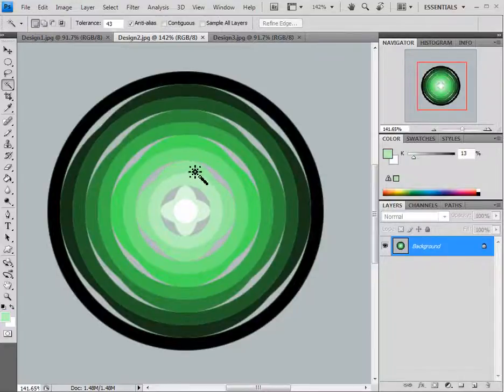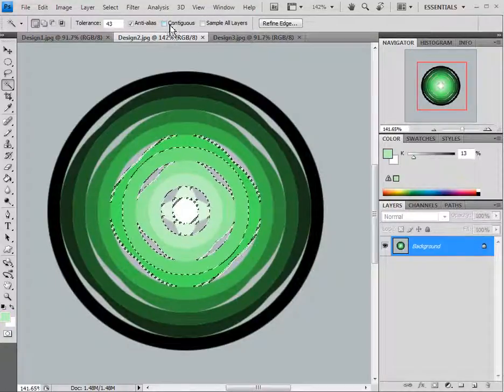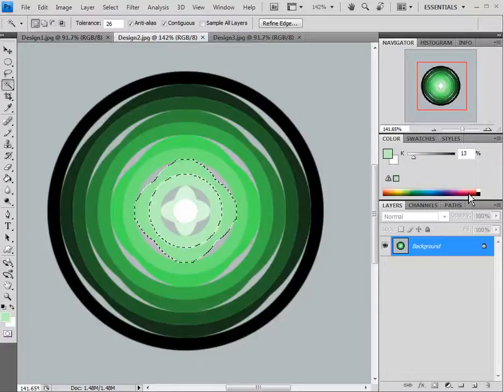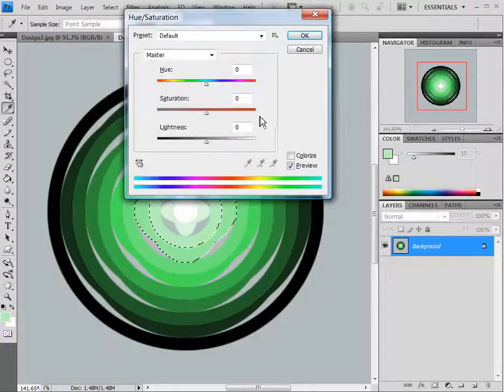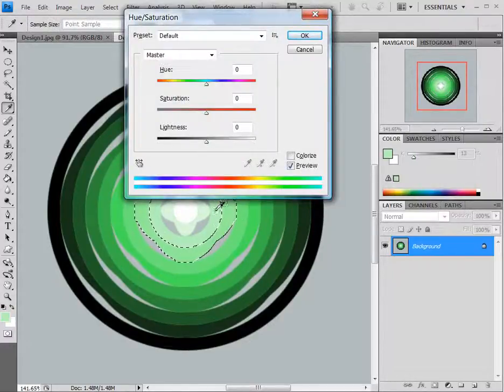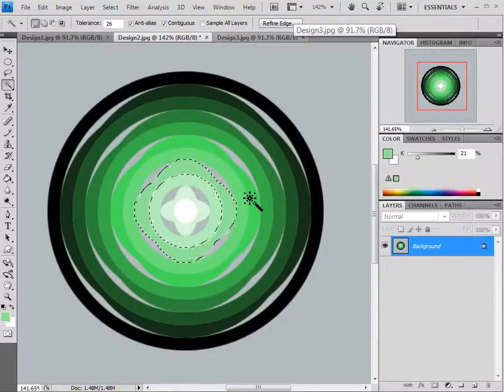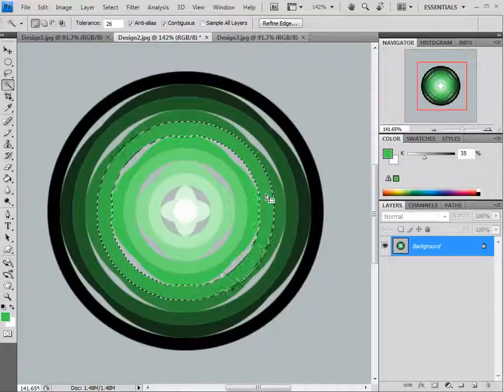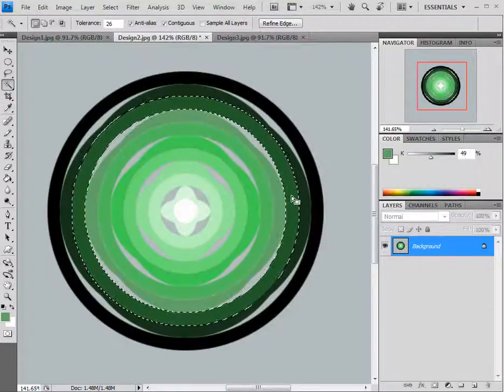Tones with transitions in value